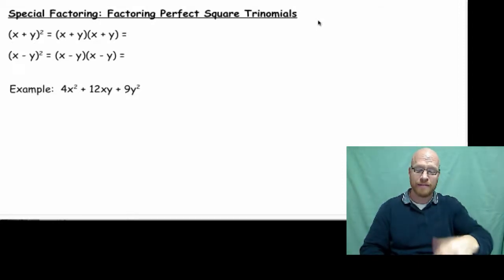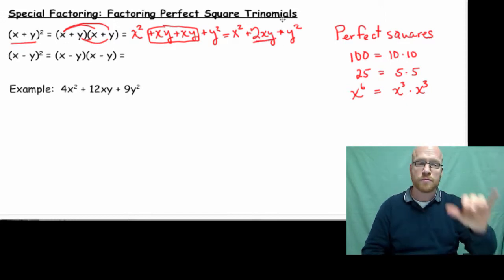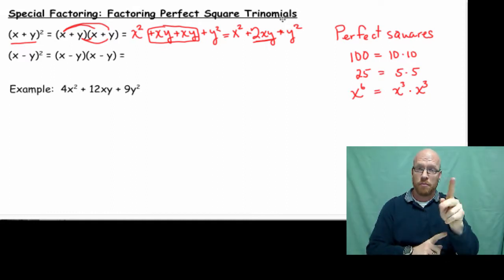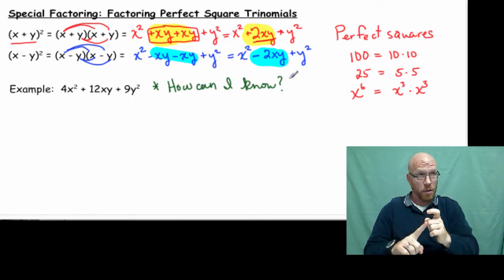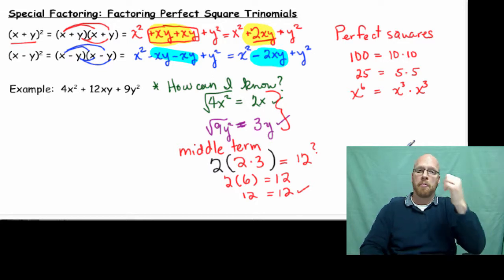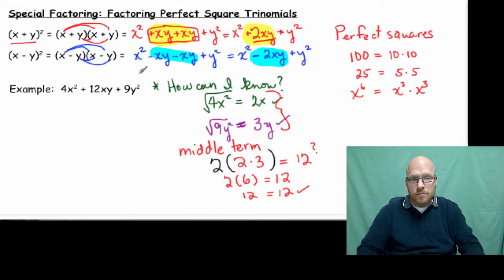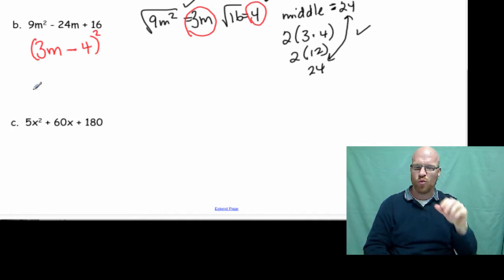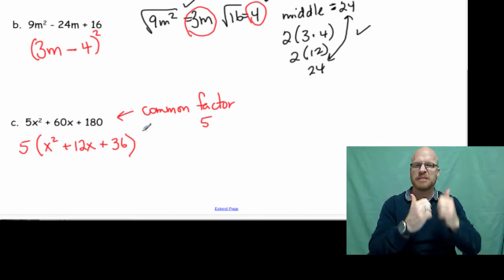factoring perfect square trinomials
Factoring trinomials that are perfect squares